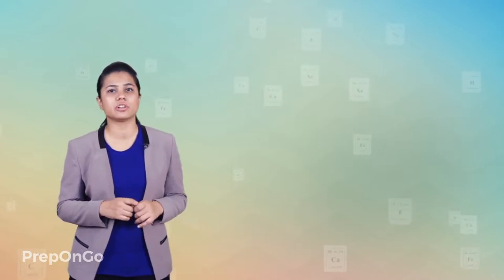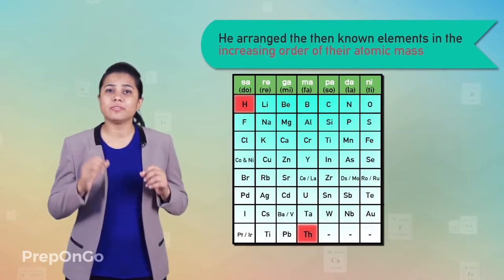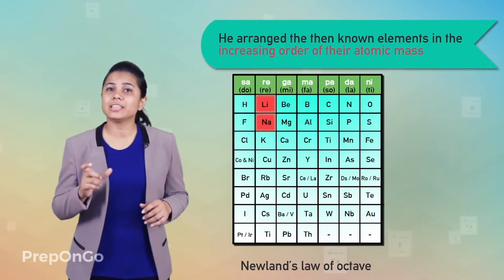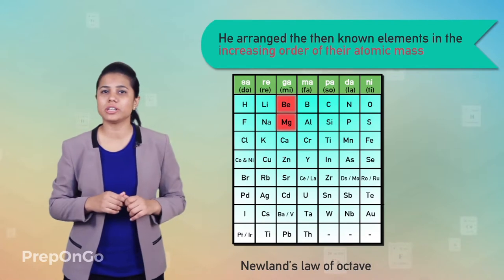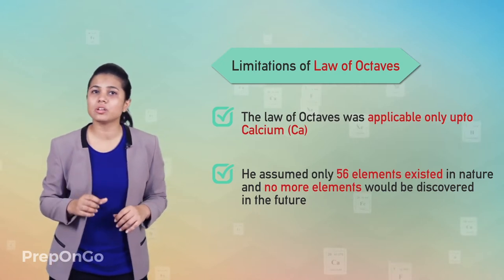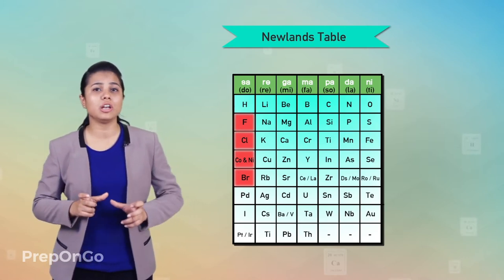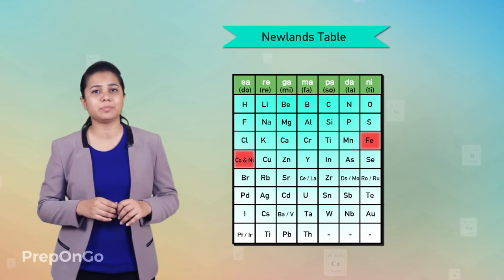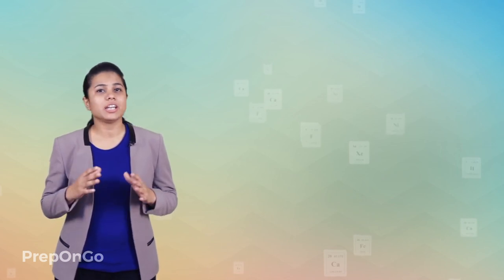Periodic Classification of Elements 3 | Newlands Law of Octaves | CBSE Class 10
CBSE Class 10 Science Chapter 5 - Periodic Classification of Elements - John Newlands arranged the then known elements in the increasing order of their atomic masses and found out that every eighth element resembles in its properties with that of the first element hence calling it the law of Octaves. But the law of octave was applicable only upto Calcium and did not apply to the heavier elements.